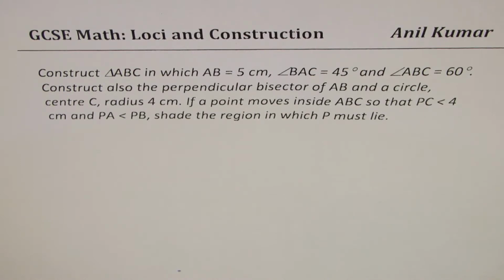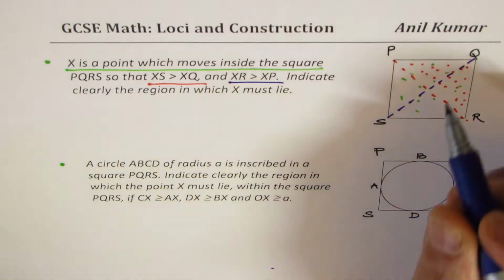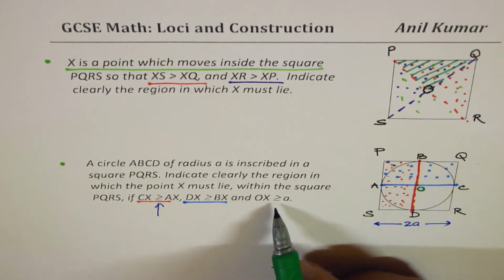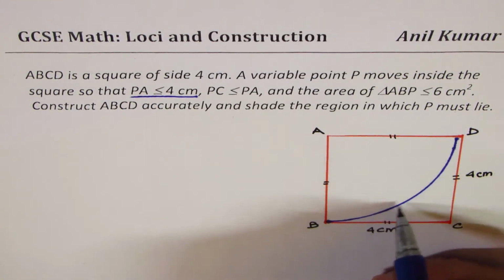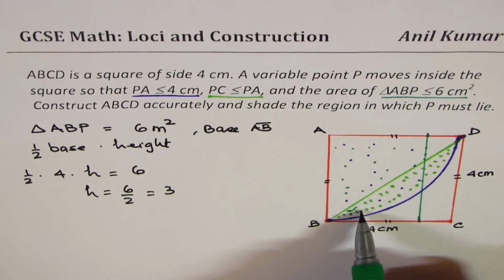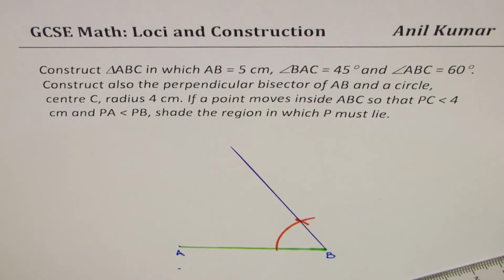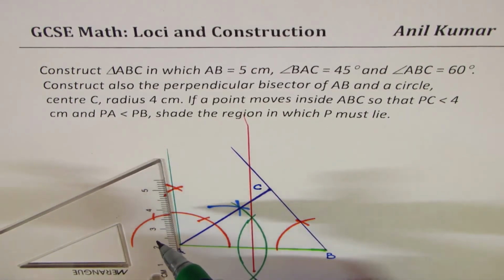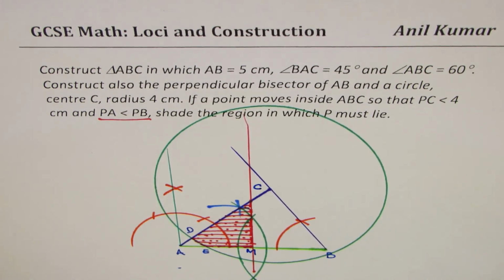Loci Region defined by Multiple Conditions GSCE Math Loci Construction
Locus and Construction Playlist on Loci and Construction How to construct 20, 40, 60, 80, 120, 140, ... degree angles. angleconstruction geometry_easy geometry_gcse locus_construction Construct a quadrilateral with 3 sides and two included angles. AB = 4.0 cm, BC = 5.0 cm, CD = 5.5 cm, ABC = 120˚BCD = 75˚.